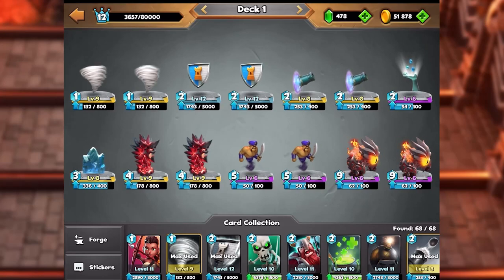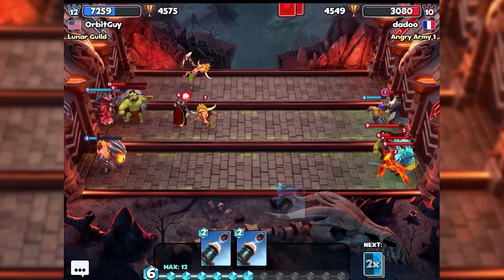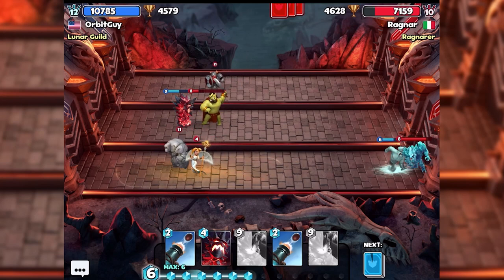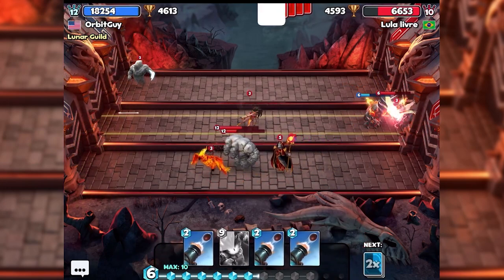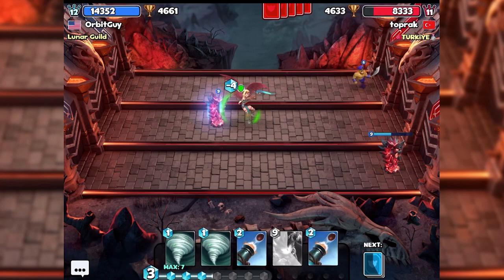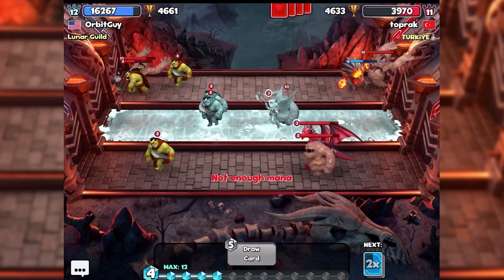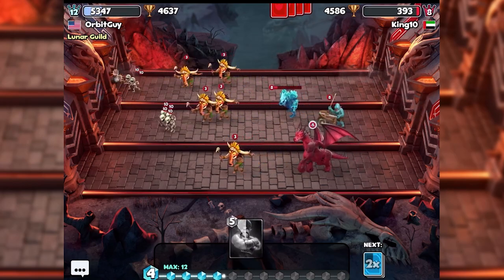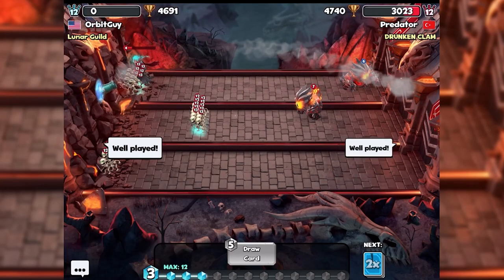Castle Crush Cannon Shot EZ Mode!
Cannon shot is probably one of the most annoying cards in Castle Crush and in the right decks it can really finish off a castle.  Still, since canon shot only hits the castle it requires a deck built around it to handle the cards on the board.